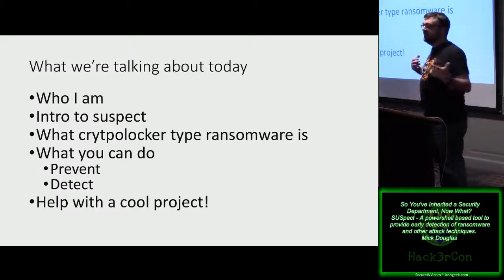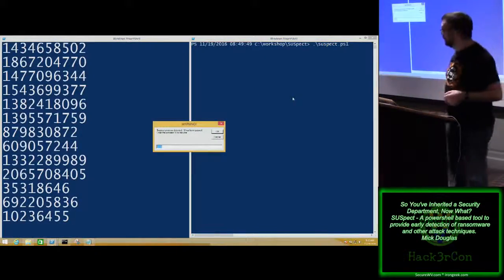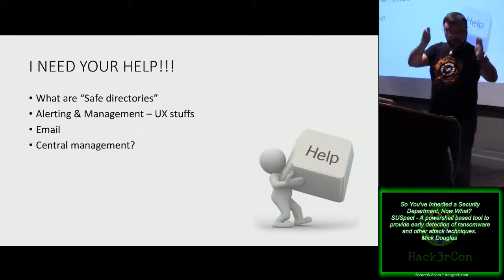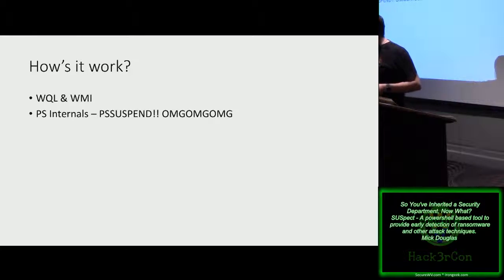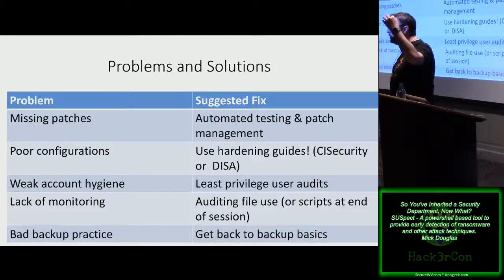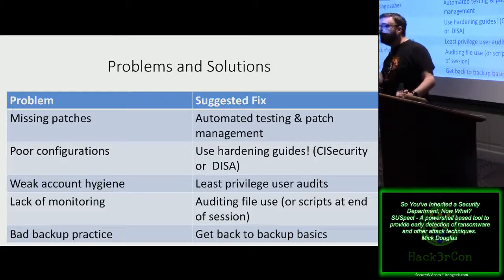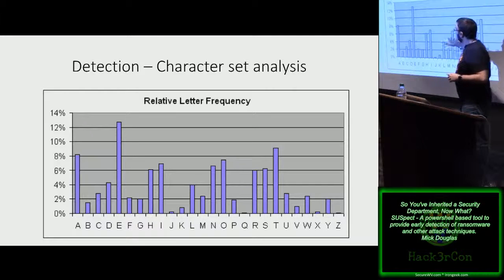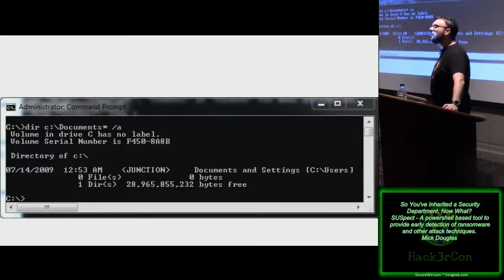SUSpect A powershell based tool to provide early detection of ransomware and other attack techni